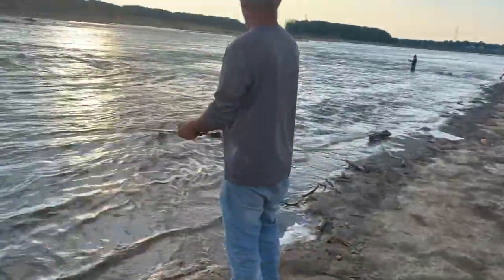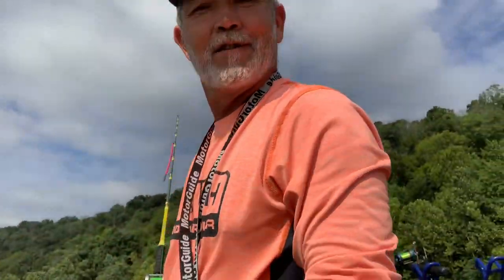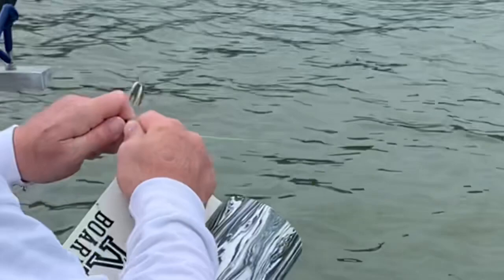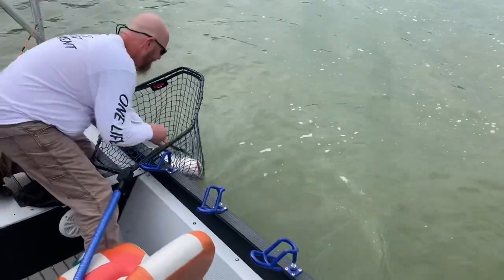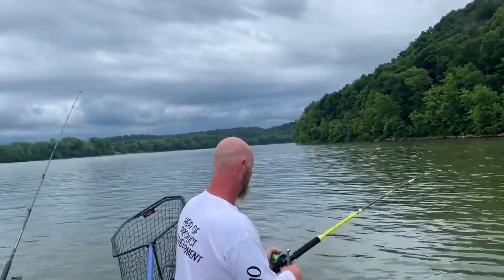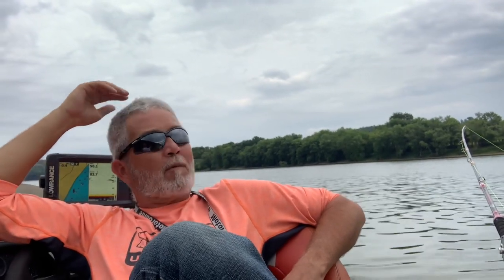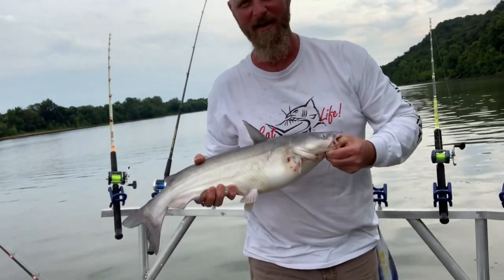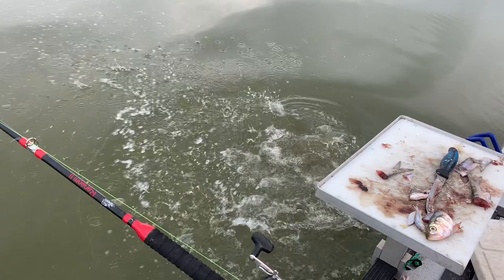Catfish dragging drifting river baits